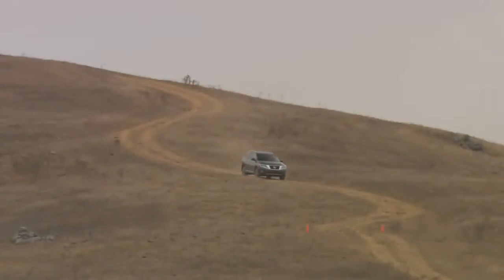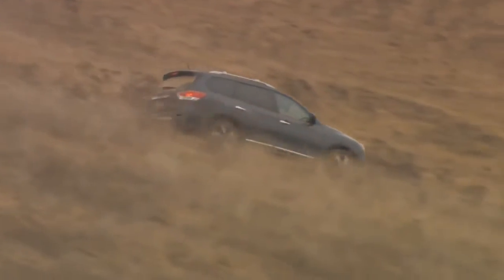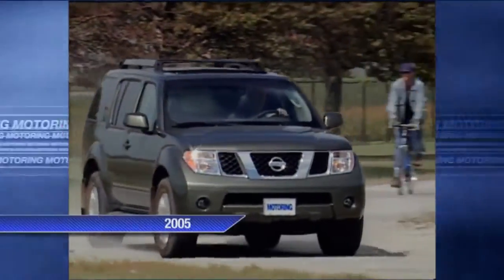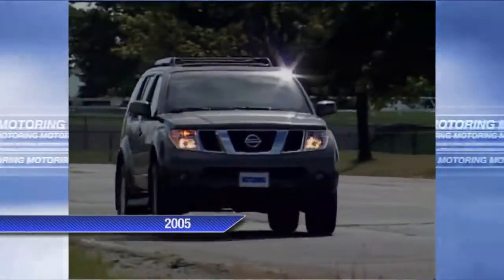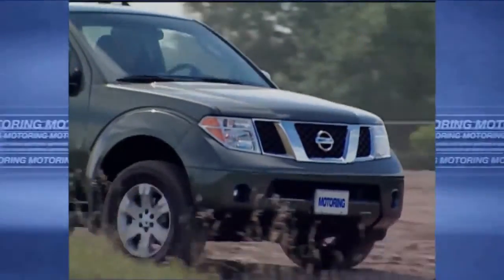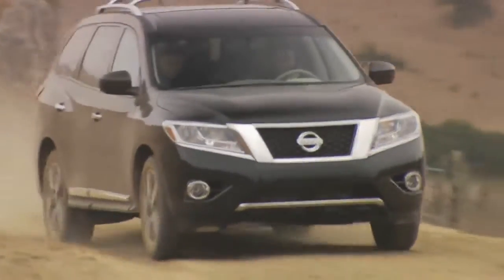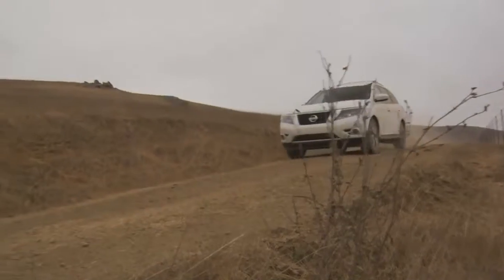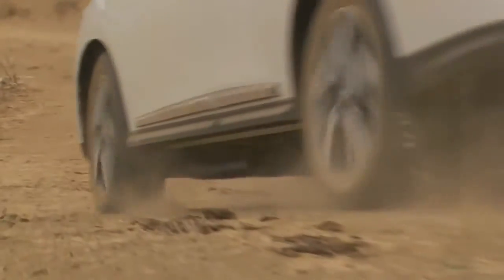Motoring 2013 Episode 11 Brad's Wrap Up 720p